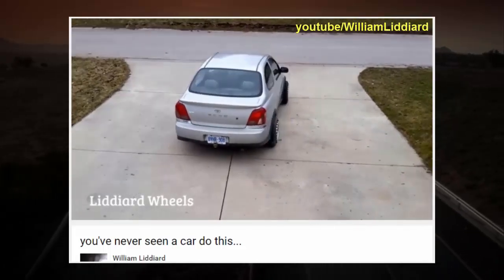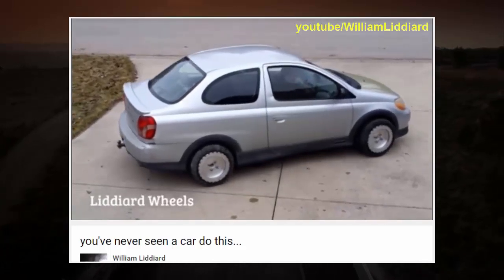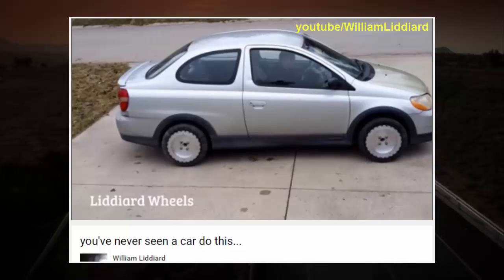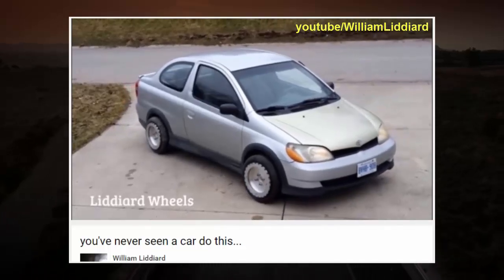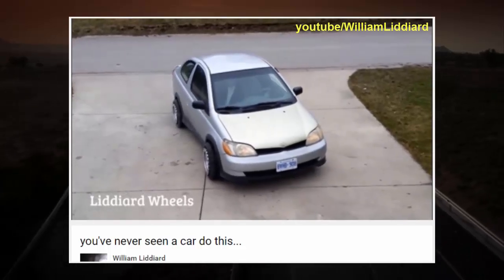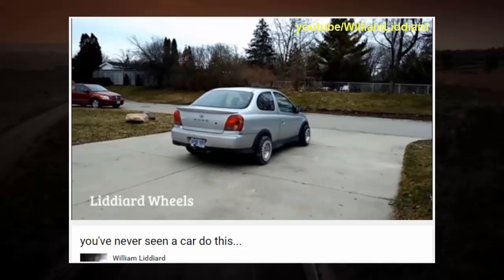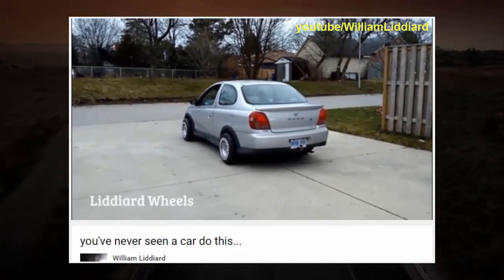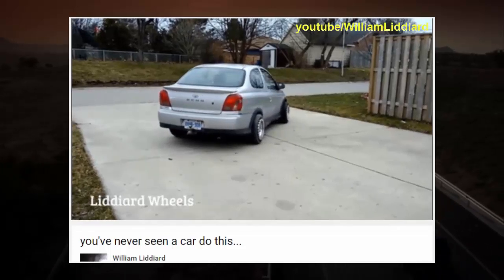incredible set of tyres in action as vehicle moves in ALL directions & even rotates on the spot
Inventor Matthiew Liddiard created the wheels after spotting a need
They enable any vehicle to effortlessly glide from side to side
The all-weather tyres simply bolt on to car and require no modification